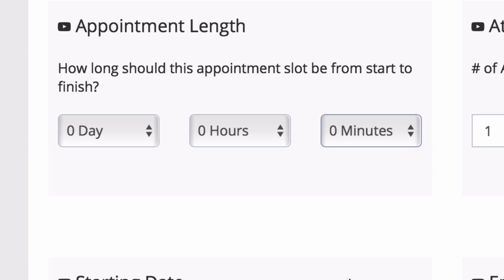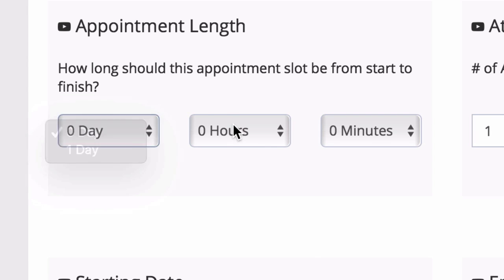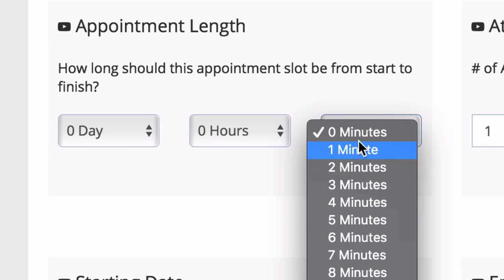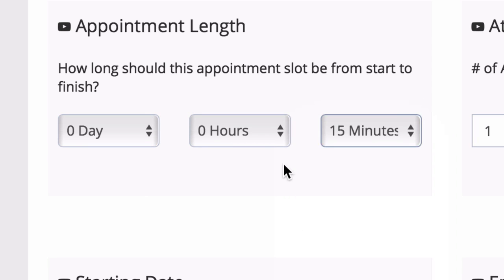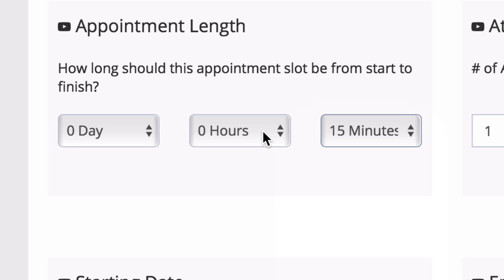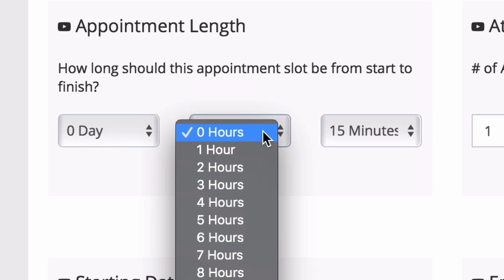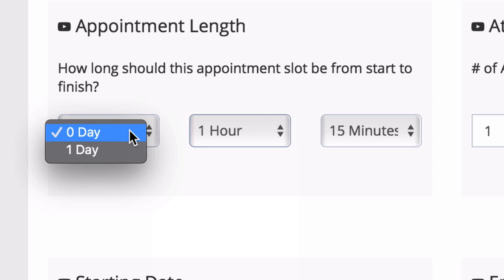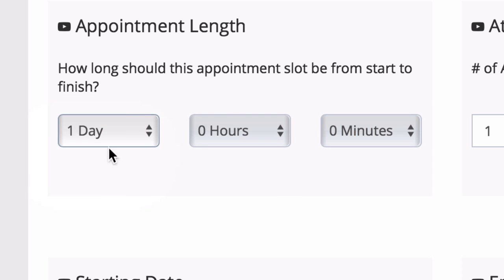S0019 Appointment Settings: Appointment Length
Survay is the first survey platform to be built with qualifying questions that lead to an appointment scheduler.